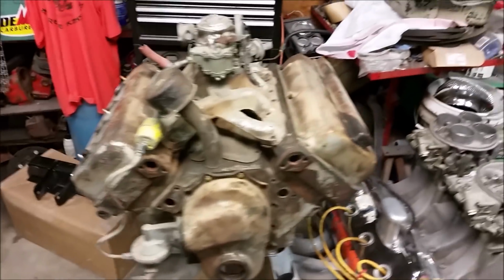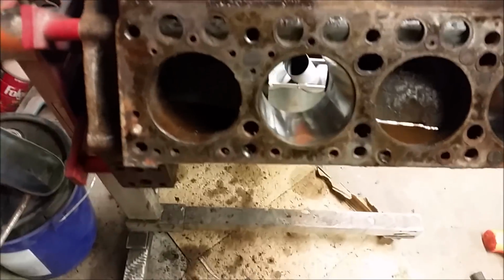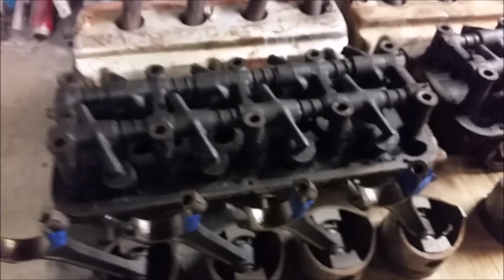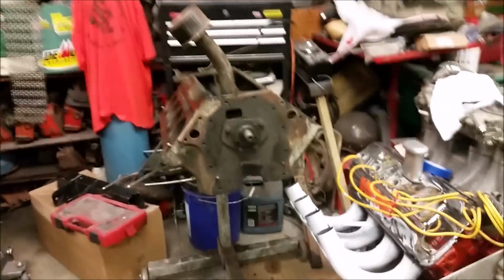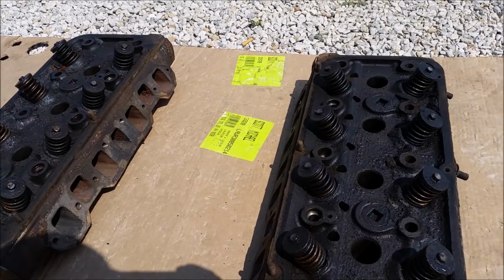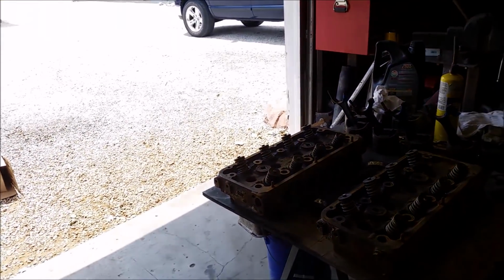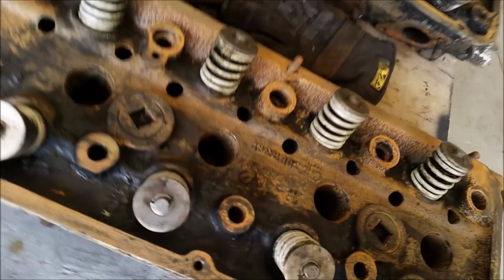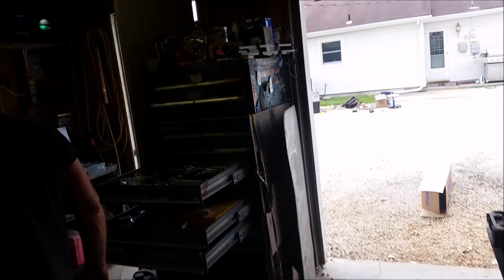241 Dodge Red Ram Hemi Part 2: Degreasing nearly 70 years of neglect